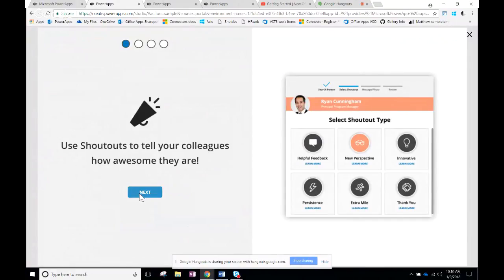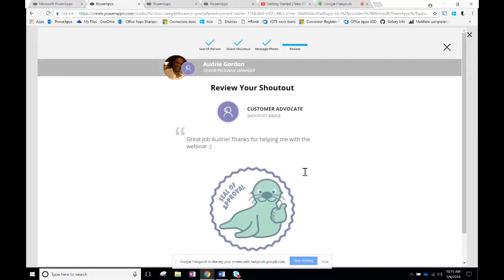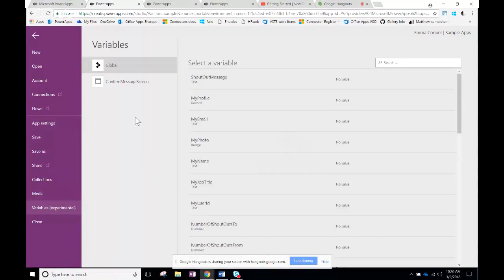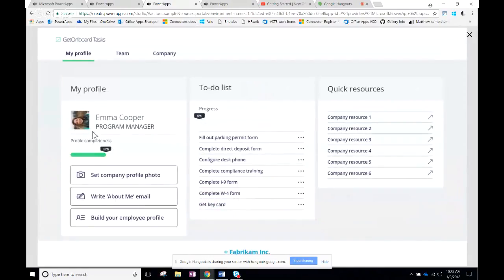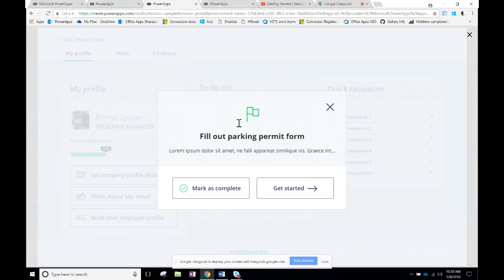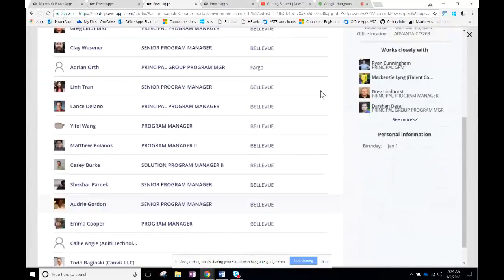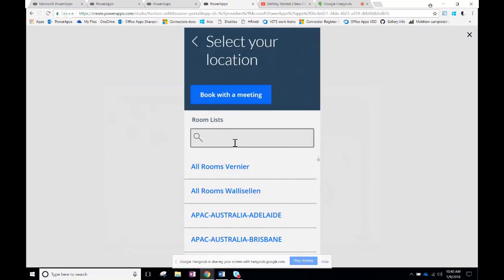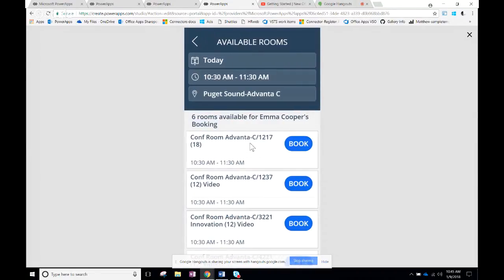Getting Started | New Office Graph Templates (Part 2) by Emma Cooper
Emma Cooper returns to share brand new office graph templates available in PowerApps. These templates are easy to use and will enable you to further leverage the power of Office Graph quickly and easily in your organization!

Emma's Twitter: @PowerEmmz
Resources:
PowerApps+ Flow connector documentation and where to propose operations that aren’t included:

If the problem is at the Microsoft Graph level where they don’t offer the operations, or there are errors:
• Current Graph docs: